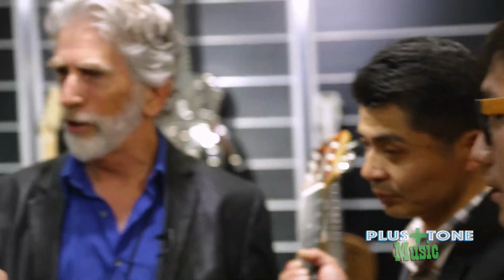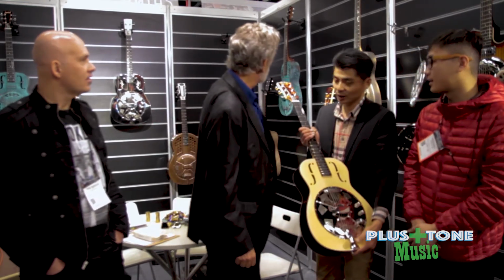Cathouse Thursday I NAMM 2018 | Johnathan Guitar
Plus Tone Music visits the Johnathan Guitar Booth at the 2018 NAMM Show.

These guys make some absolutely AMAZING steel guitars. Check it out!